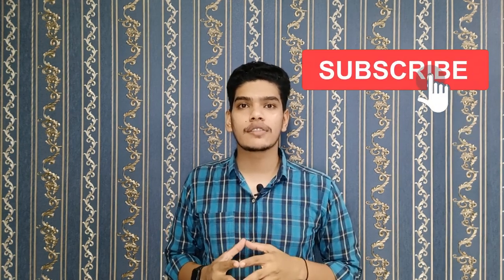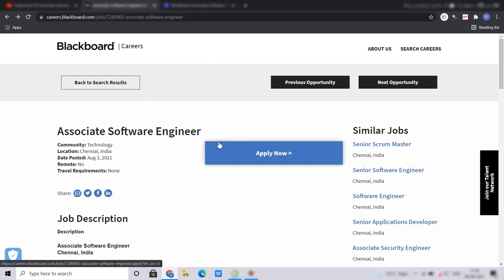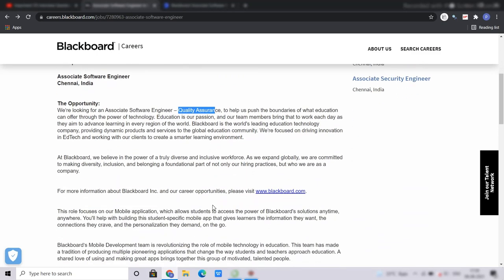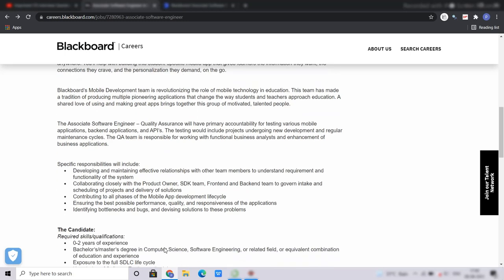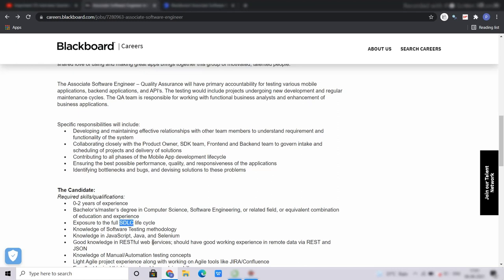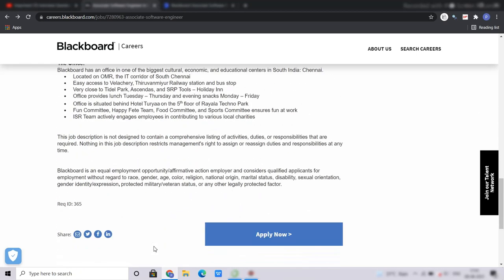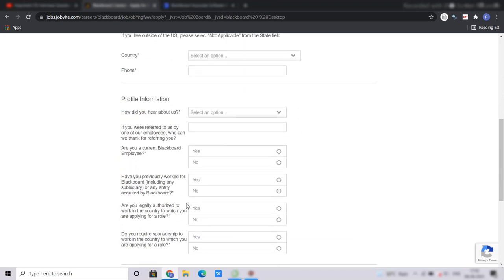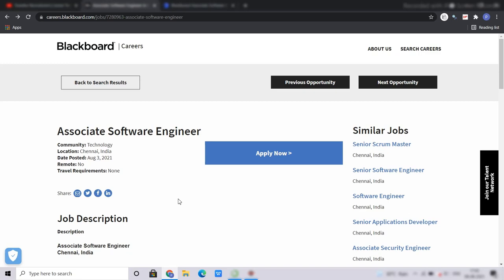Blackboard Recruitment | Quality Assurance | Off Campus IT Jobs Hiring | Software Engineering Jobs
Blackboard is Hiring for Quality Assurance. It is a very good job opportunity. So go and apply for it right now.

Leave your helpful suggestions in the comment box.

Blackboard with 0 year Experience
Blackboard with 1 year Experience
Blackboard with 2 year Experience
Blackboard hiring for 2021
Blackboard hiring for 2020